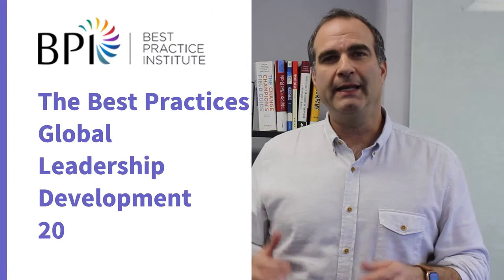The Best Practice 20 in Global Leadership Development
Are you someone who has been killing it in Global Leadership Development and want to share your story? How about if you would really like to know about those incredible people, their stories and what's new and next in Global Leadership Development?

I invite you to join in our new book on Best Practices in Global Leadership Development!